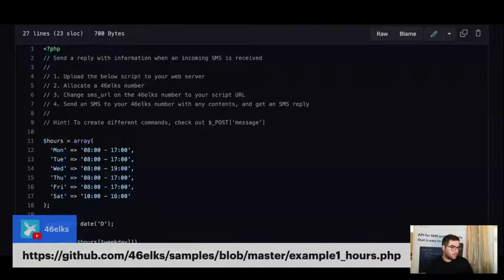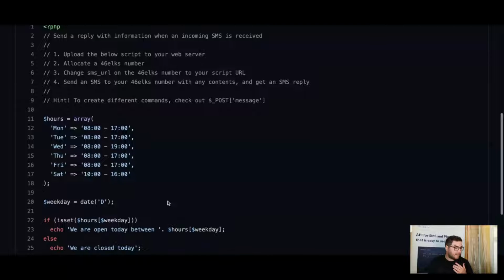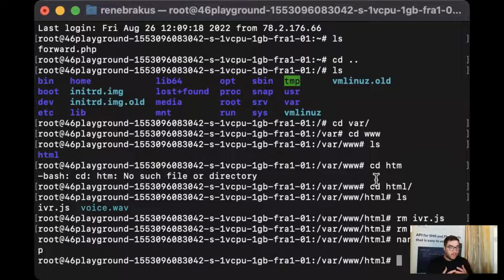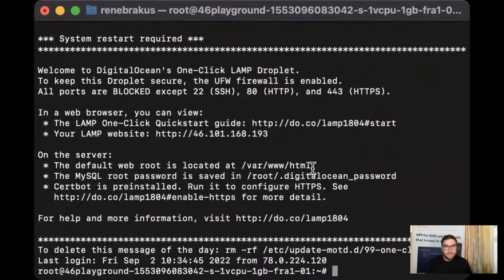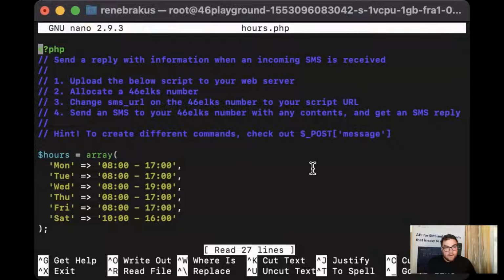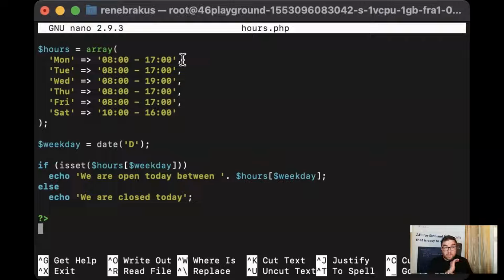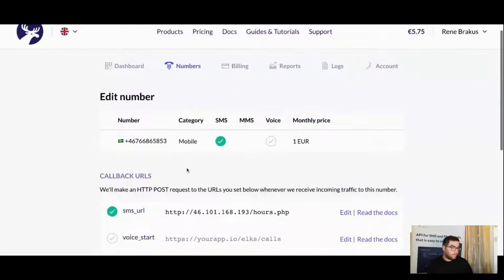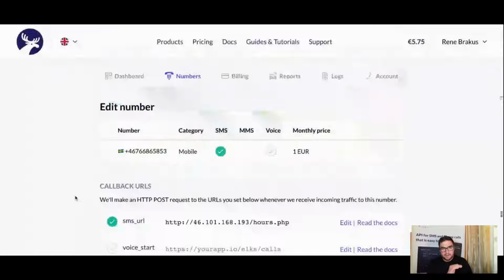🦌 46elks Tech talk #39 | "Turn our code into your opportunity #4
How many times have you googled or searched for that picture in your phone of the your local restaurant working hours?

Get building! 👷🏽‍♀️ 🔨
These are the resources you need in order for this to work:

👉🏼 Allocate a 46elks number (we will cover it in this video)

Elks leads the way to new learnings!